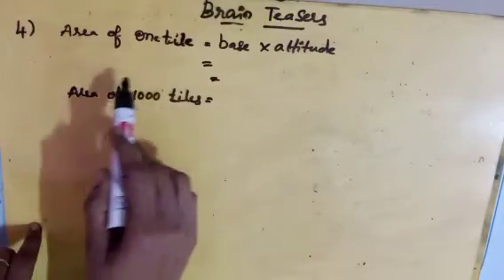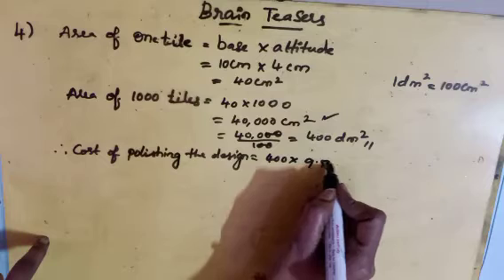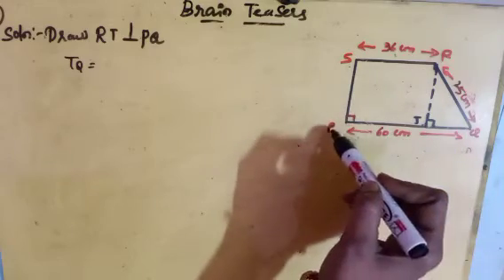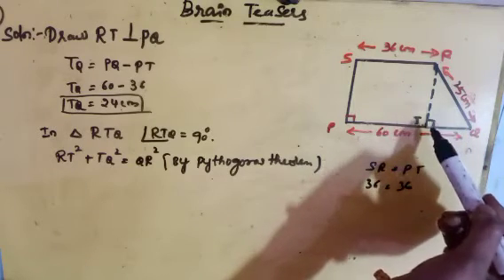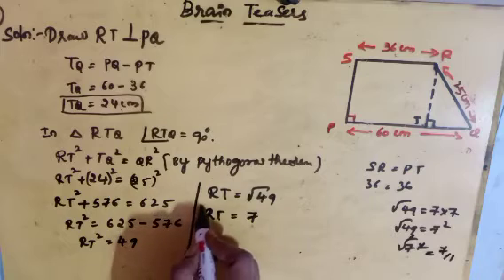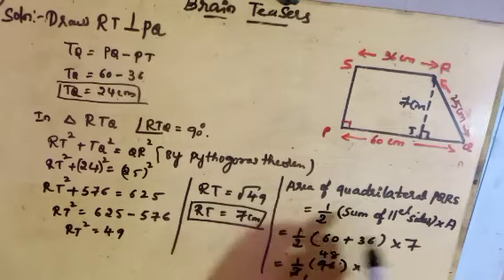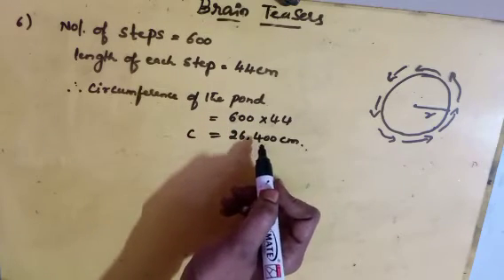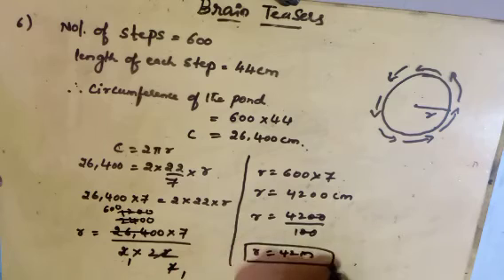ch - 11 perimeter and area brain teasers (Q4 to Q6)